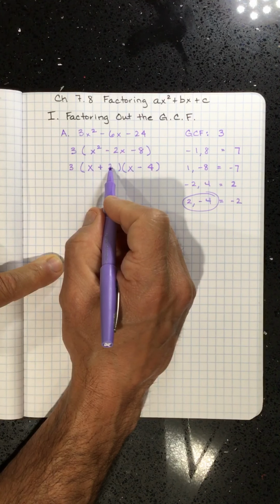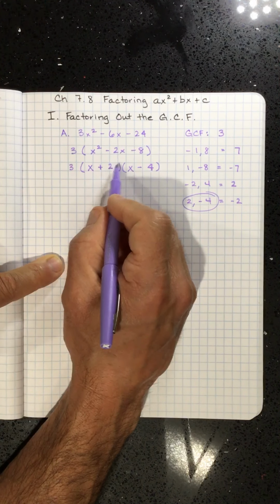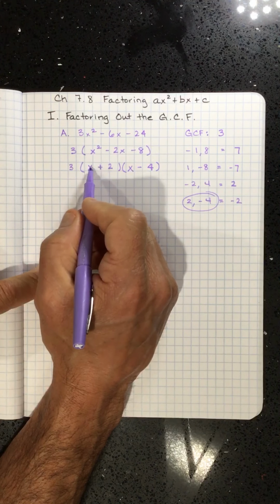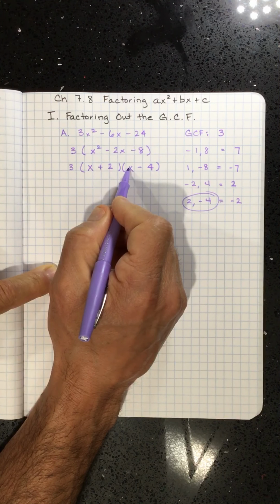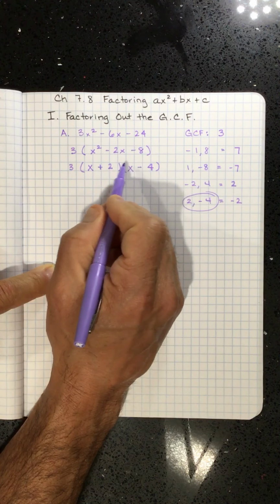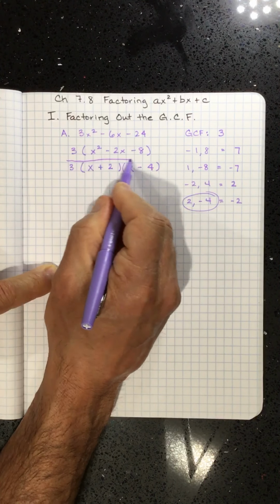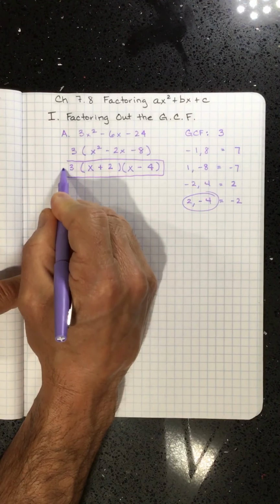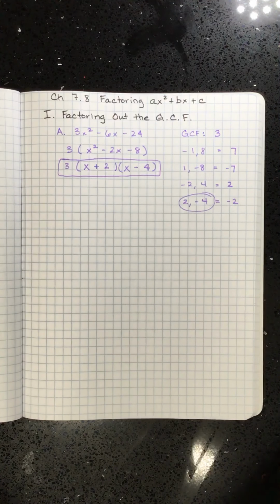Big Ideas Alg Ch 7.8 Factoring Out the GCF (Part 1)